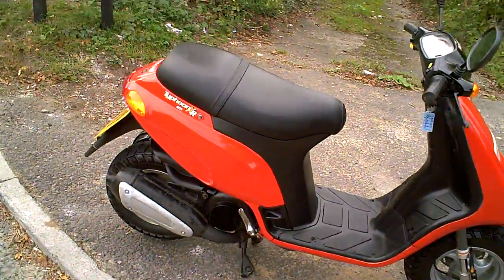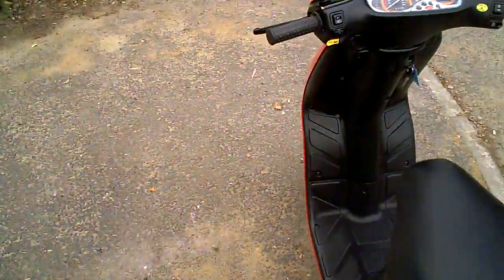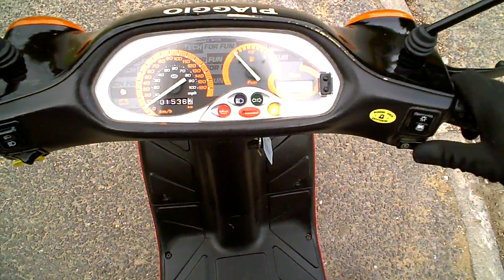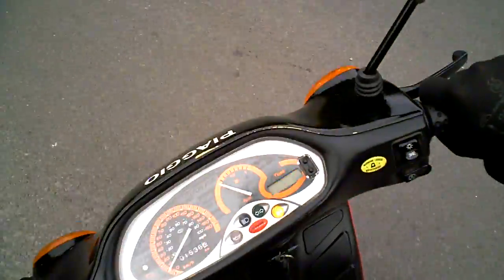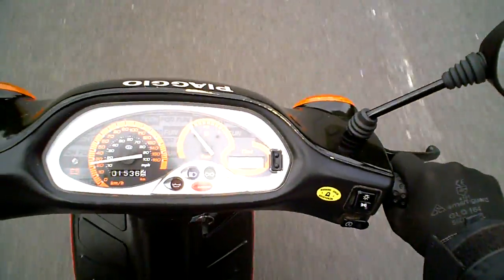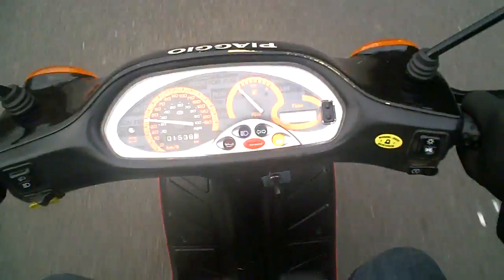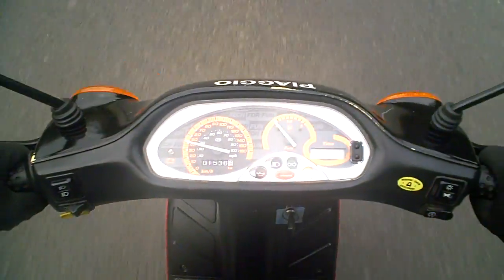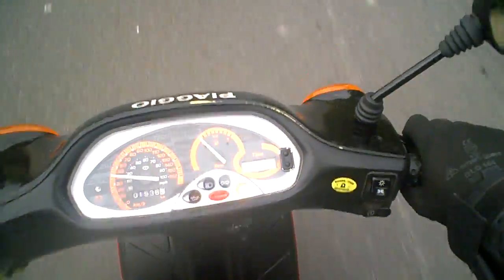Piaggio Typhoon 125 Just 900 miles FSH (low cost delivery options:¬)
This single cylinder two-stroke air-cooled 125cc Piaggio Typhoon has come up for sale here in West Sussex it is an all round good bike with only one small job to be done.